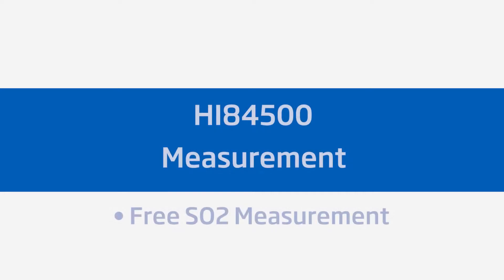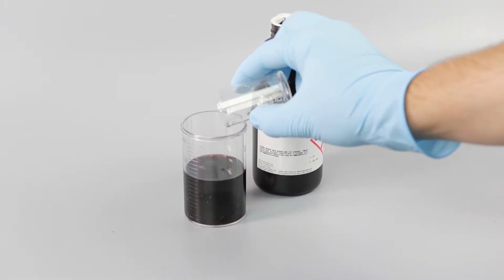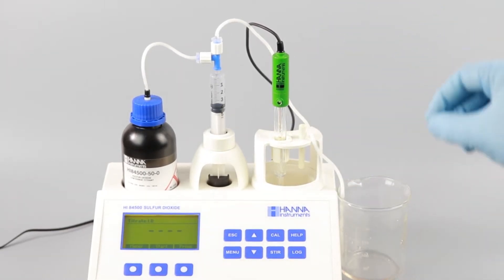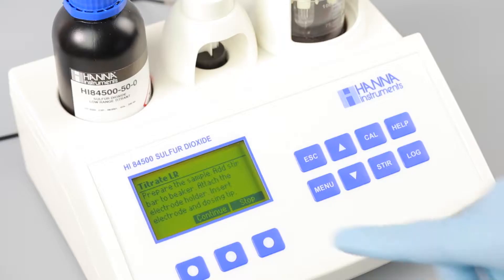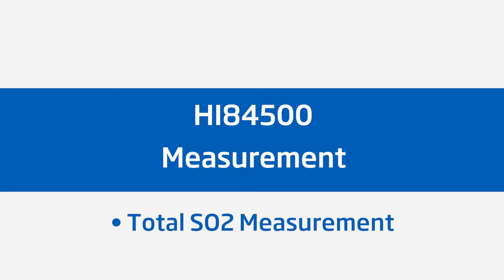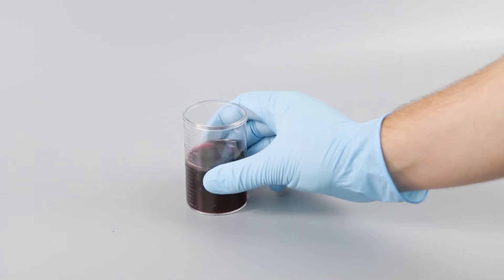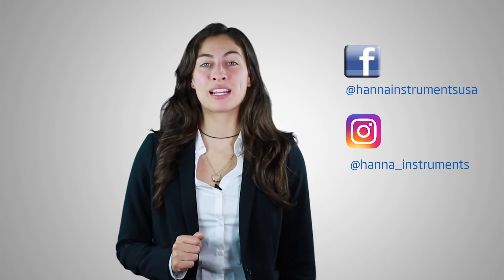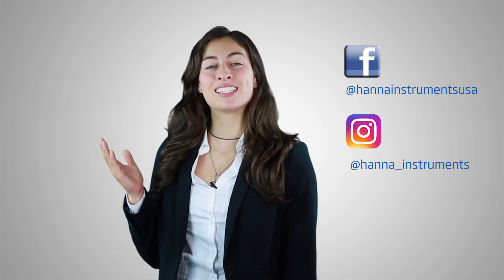Wine Analysis with the SO2 & ORP Mini Titrator HI84500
In this video we will show you how to prepare your wine sample for Free and Total SO2 Wine Analysis.